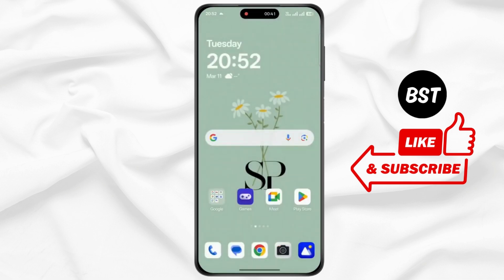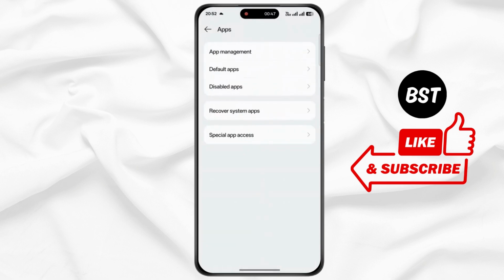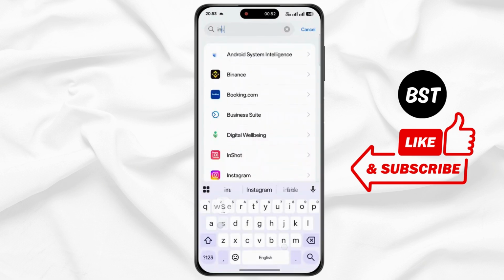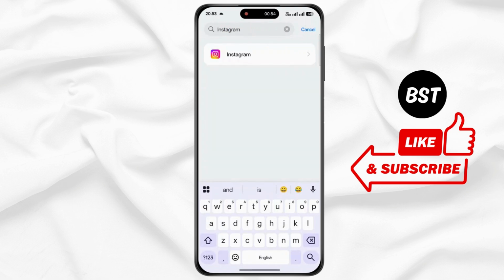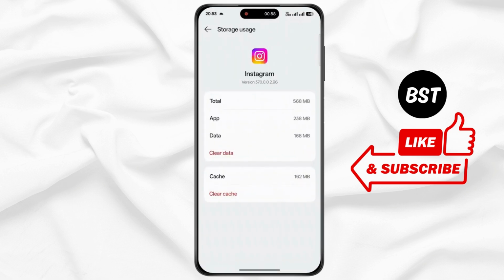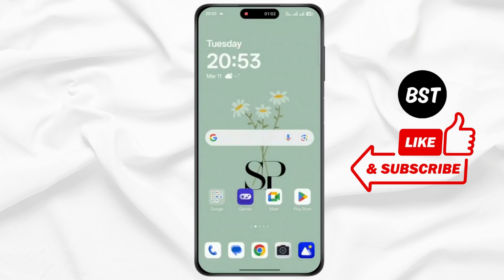How To Fix Highlights Not Working On Instagram ?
Hello Guys,

Welcome to our step-by-step guide on "How To Fix Highlights Not Working On Instagram!" If you're facing issues with Instagram Highlights not displaying correctly or not working at all, you're in the right place. In this video, we’ll show you how to troubleshoot and fix Instagram Highlights problems, including common causes like app bugs, updates, and settings. Whether you're unable to add, view, or use your Highlights, these easy solutions will help get them back in action.